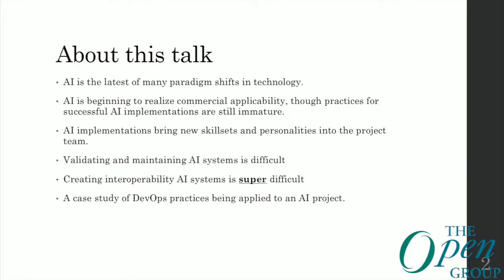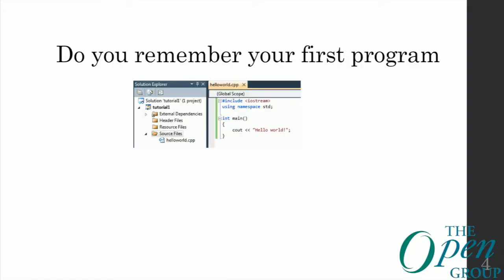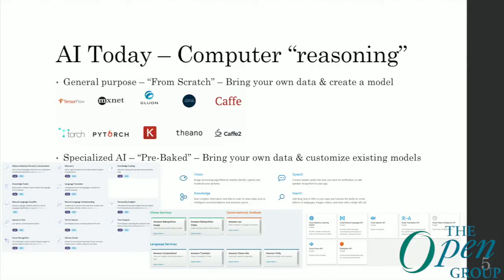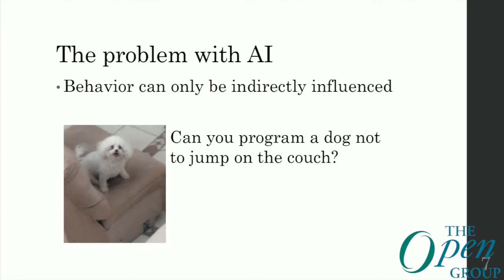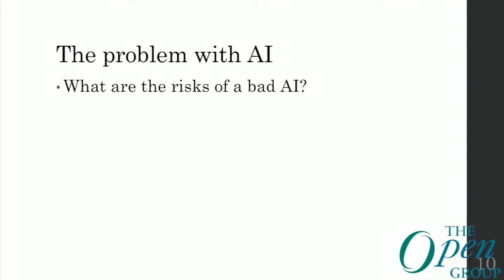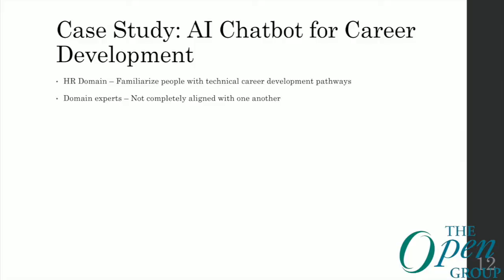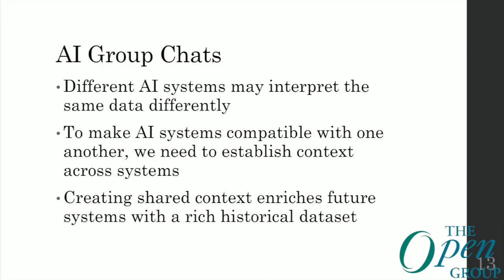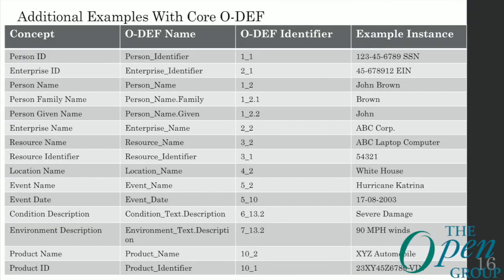Open Platform 3.0™ - What happens when you combine AI, DevOps, and Semantic Interoperability?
Michael Flores is an Architect on the Strategy and Technology Team in the IBM Federal Chief Technology Office. He is responsible for helping United States Federal Government clients succeed through adoption of the latest technologies and methodologies.